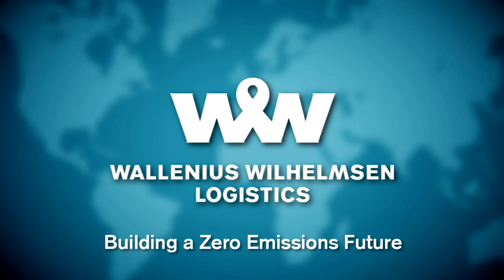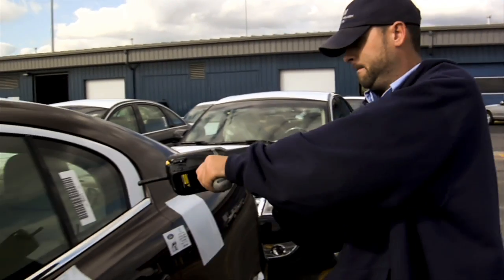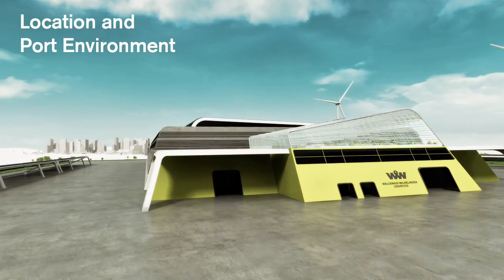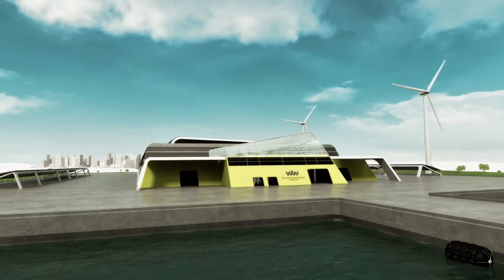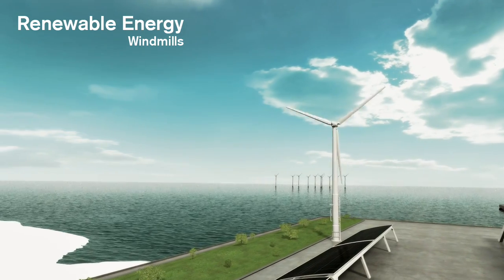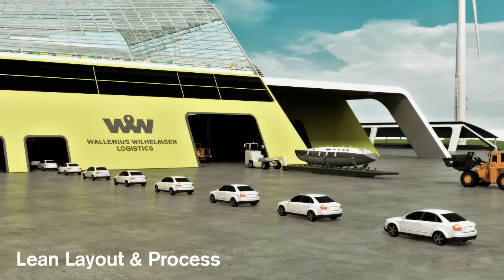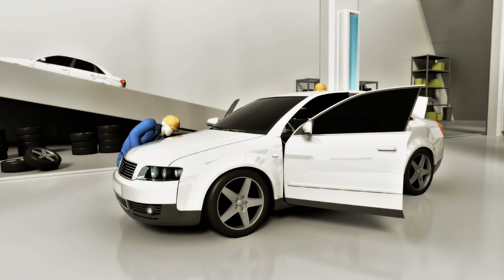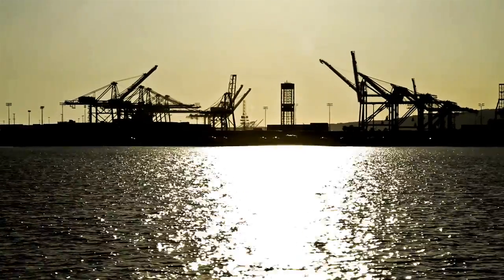A sustainable vision for our terminals: Castor green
It is the ocean cargo terminal of the future - powered by the sun and wind. Our zero emissions terminal has no conventional power, uses no fossil fuels and releases no harmful emissions into the atmosphere.